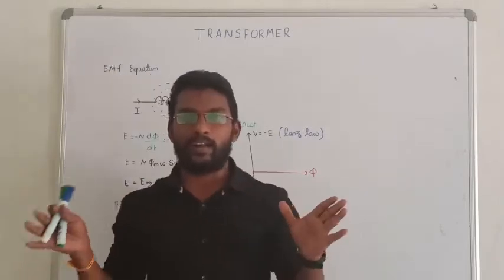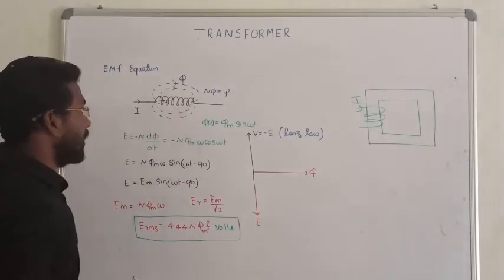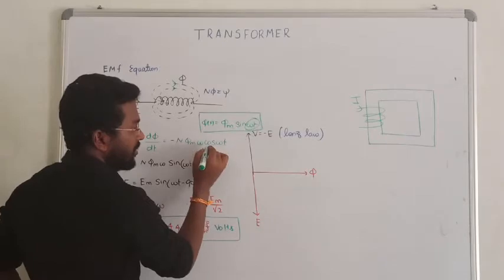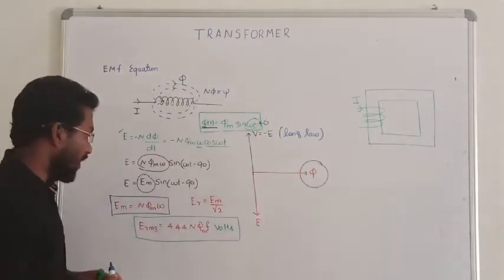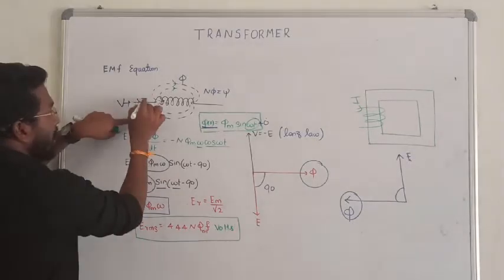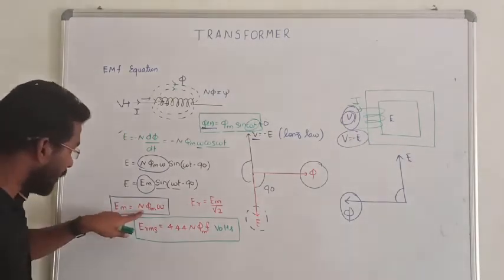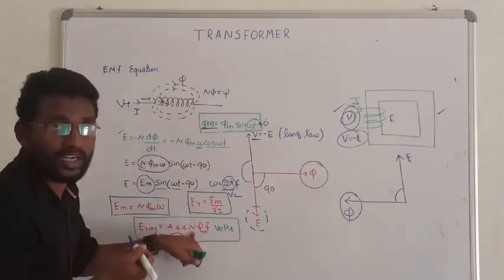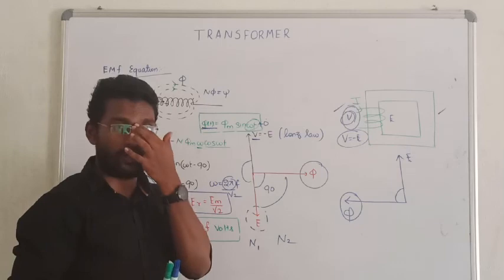7. TRANSFORMER EMF EQUATION I EE I TRANSFORMER IN TAMIL